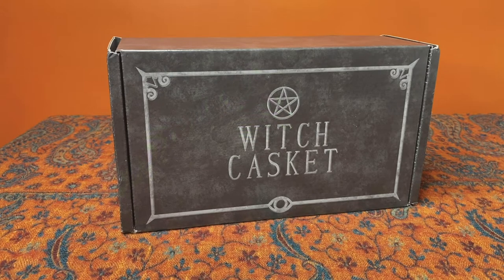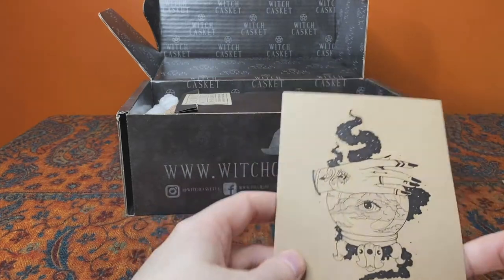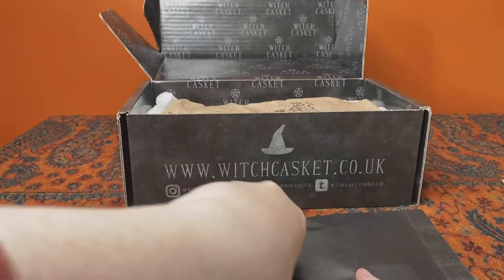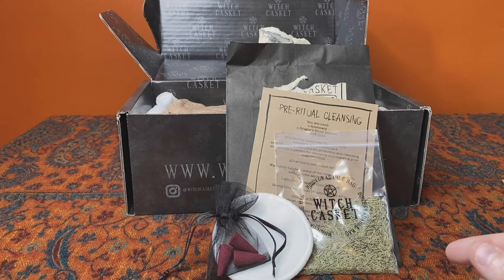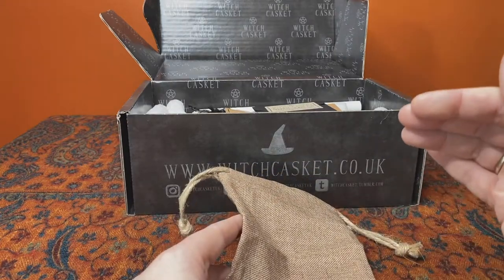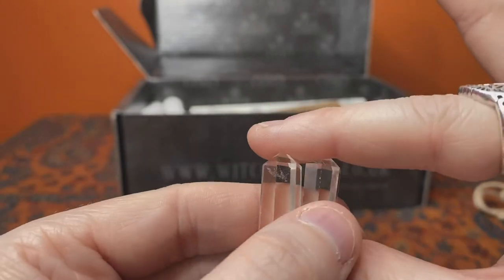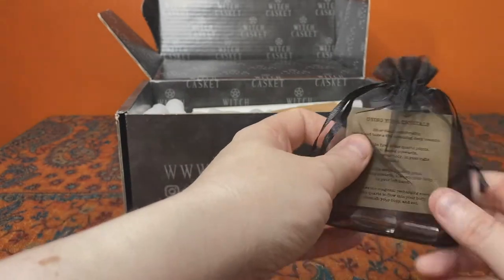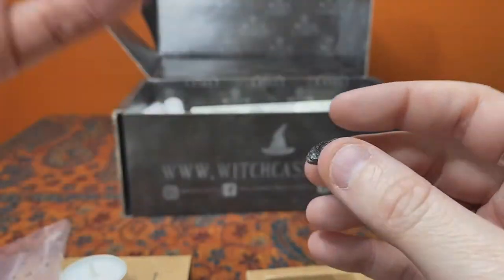Witch Casket September 2020 Unboxing - Cleansing Magick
Witch Casket is a monthly magical subscription box made here in the UK. The theme is always a surprise until you receive your box and the September 2020 theme is "Cleansing Magick". These are my initial impressions of this box.

All thoughts and opinions are my own and are not representative of the thoughts and opinions of Witch Casket. Witch Casket did not pay me or provide the box for review.